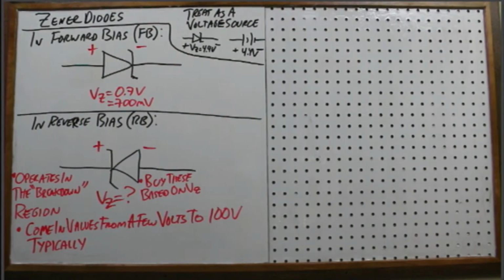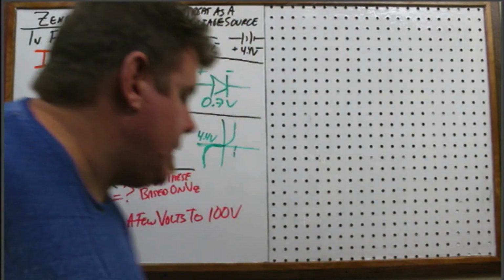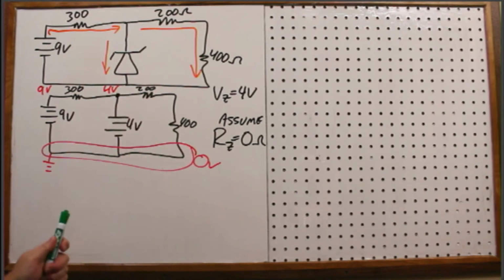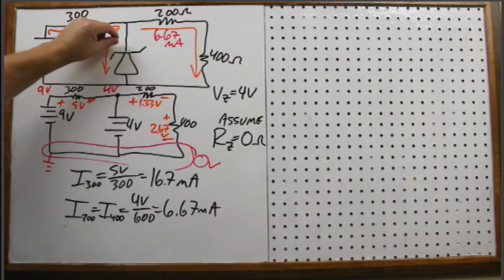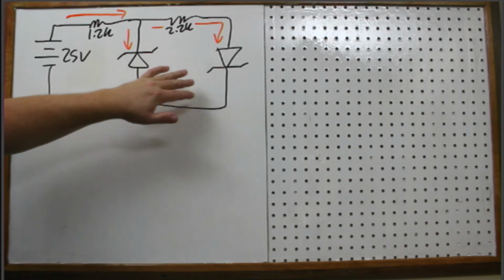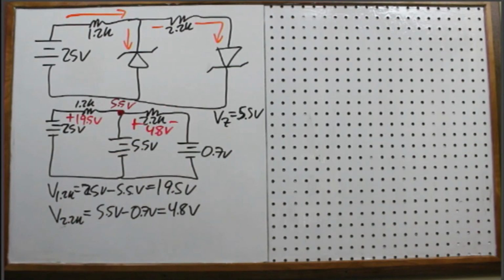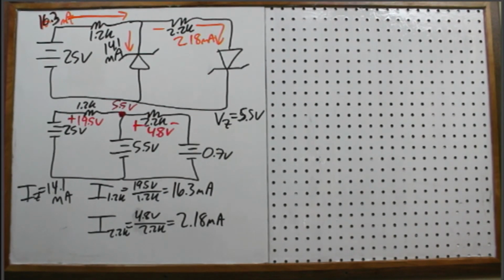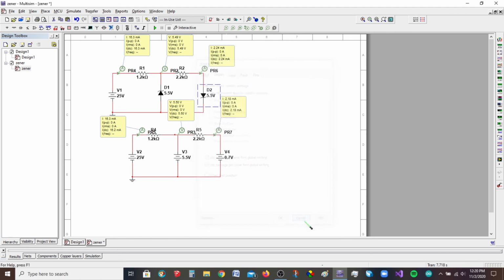ECET - Zener Diodes